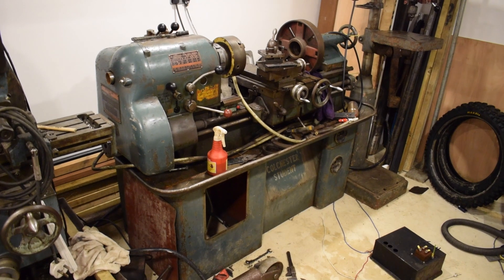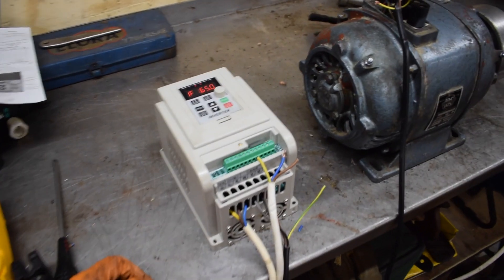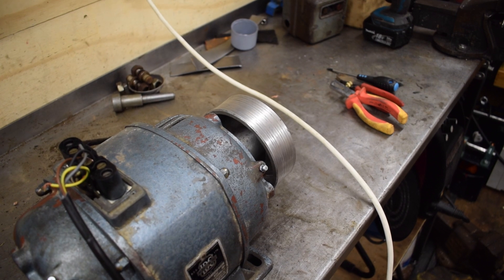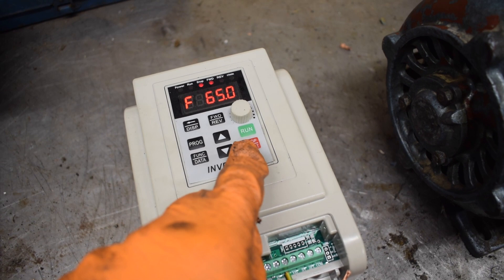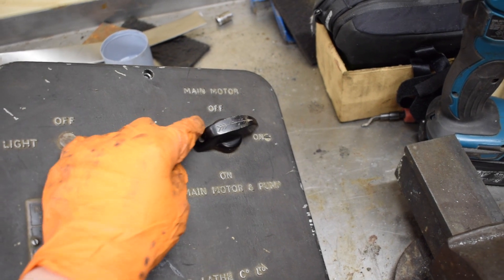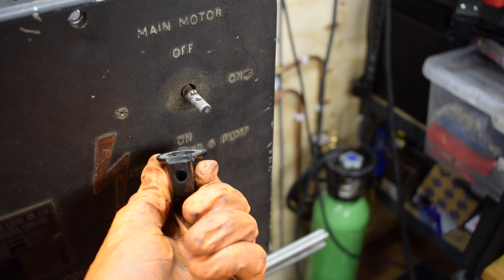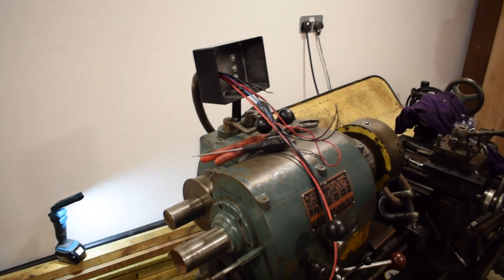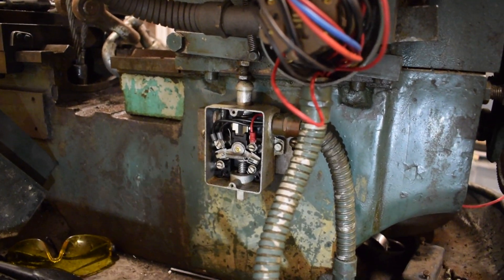Lathe VFD Conversion. PART 1 Colchester Student: 3 Phase to Single Phase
In this first part of my lathe VFD conversion I show how I mounted my VFD to my Colchester Student.